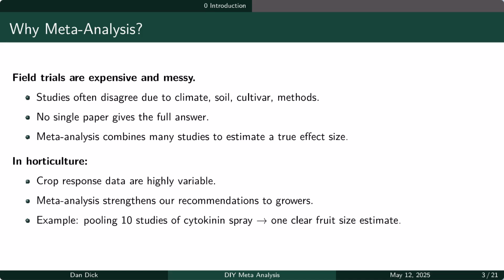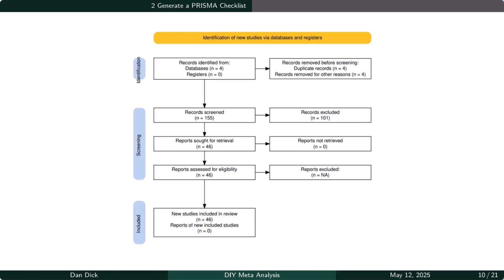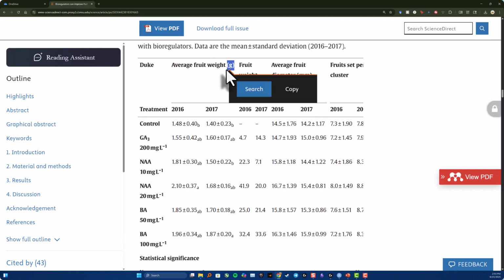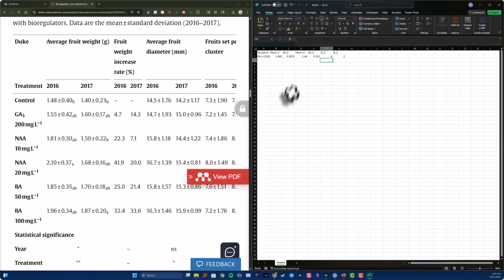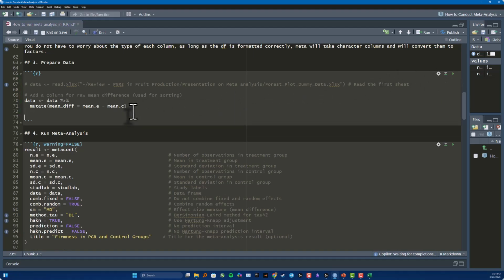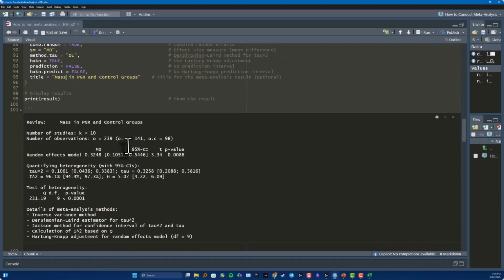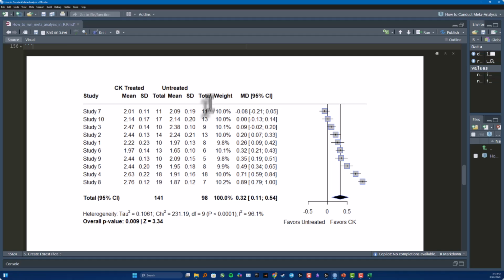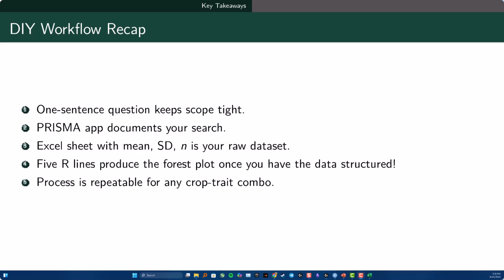Conducting Meta-Analysis in Horticulture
Using R to conduct meta-analysis has never been easier! This video walks through meta-analysis in a horticulturally minded field, with example R code and graph generation.